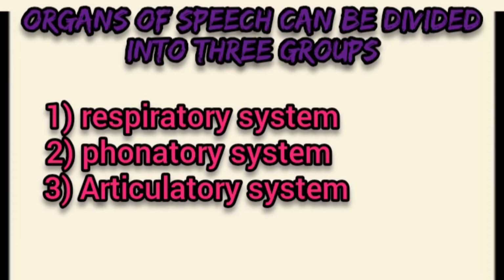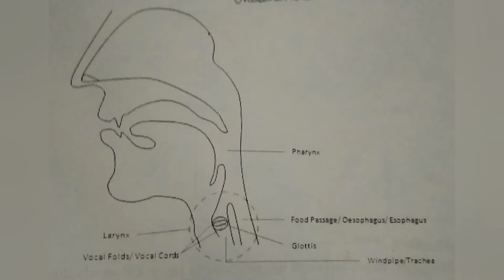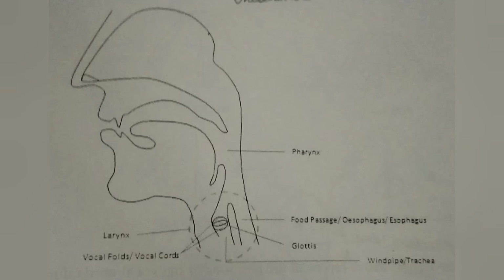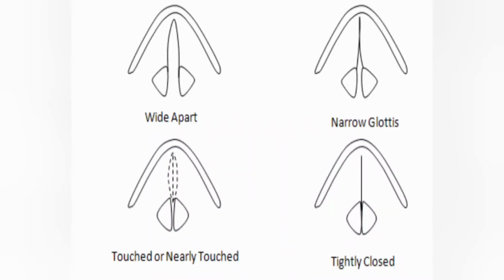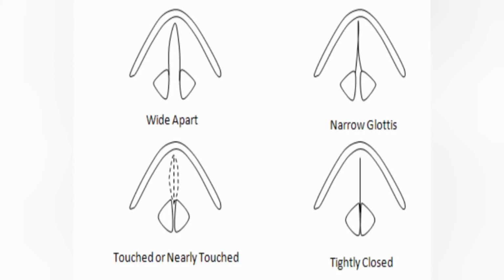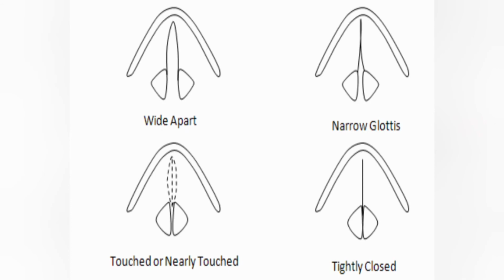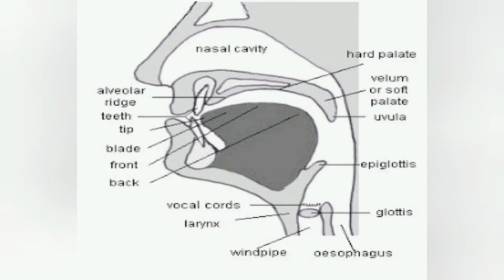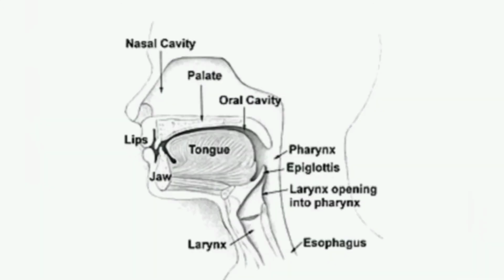Phonetics for beginners